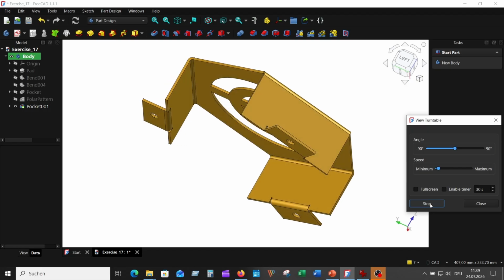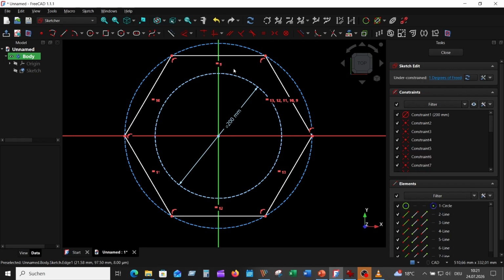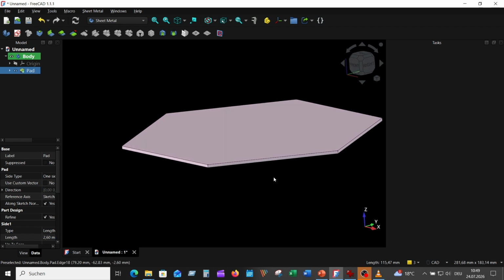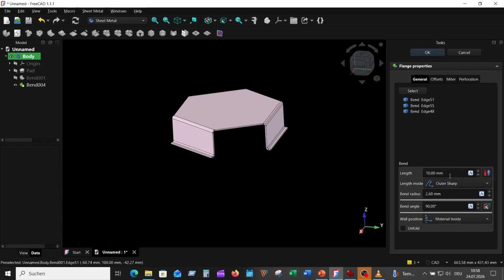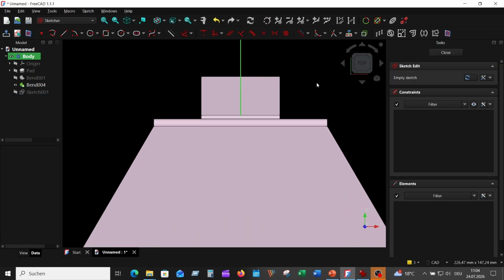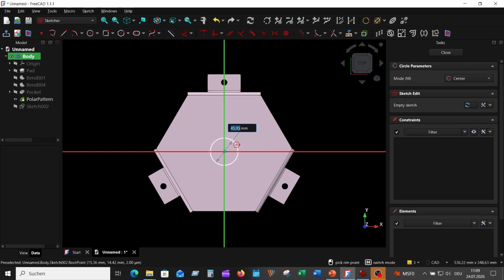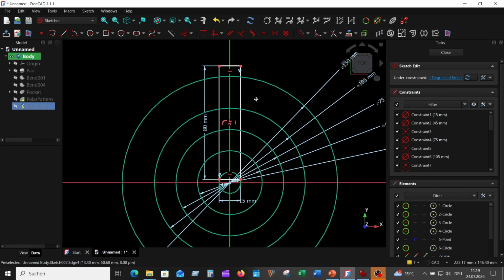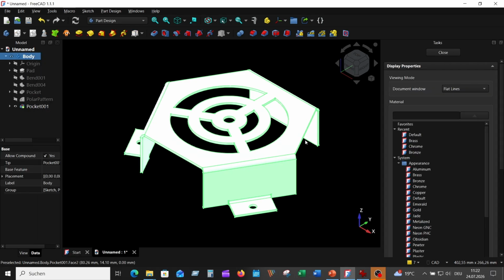FreeCAD Tutorial for Beginners, Sheet Metal _ Exercise #17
In this FreeCAD sheet Metal tutorial, you learn, how to create a 3D folded sheet metal from the existing 2D drawing, with the combination of FreeCAD part design and sheet metal Workbenches. The tools, that I used to create the sheet metal part are, Make a Wall, Pocket, Polar Pattern and Extrude.